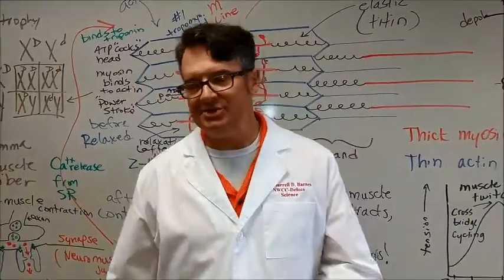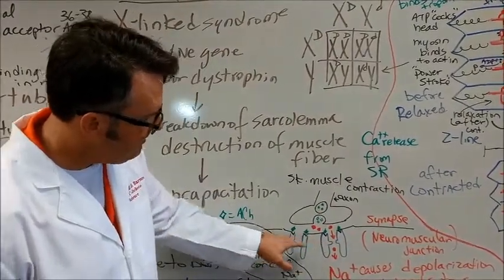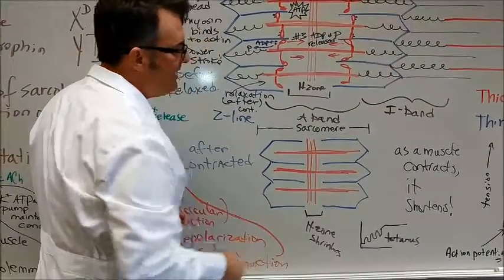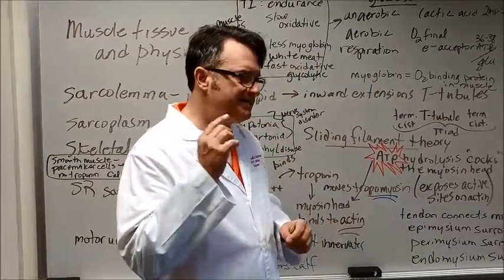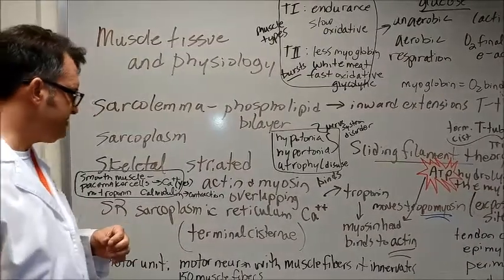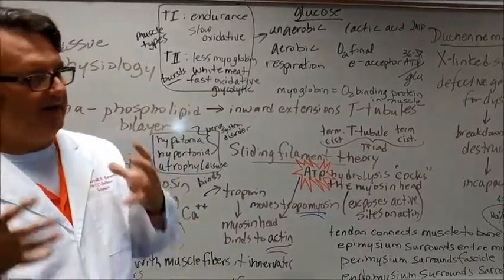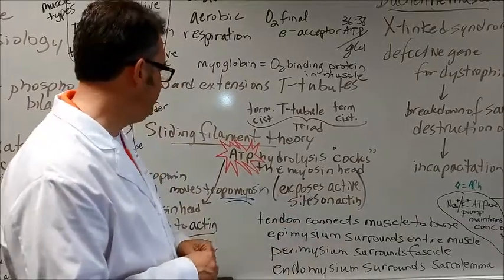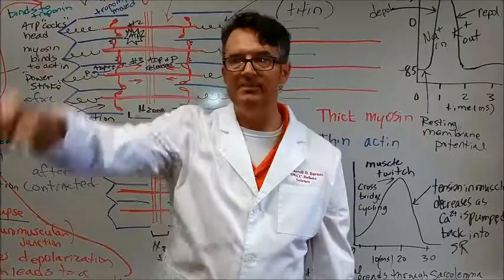A & P Review: Muscle physiology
Old Man Barnes tells the story of the sliding filament theory over and over in this video.  Sound is variable with splice-ins.  My apologies.

Videographer:  Jamie Schull

A custom review for a class at NWCC-DeSoto by Dr. Darrell D. Barnes.